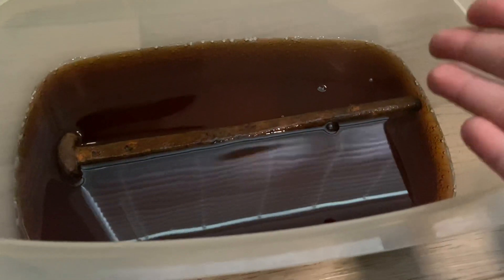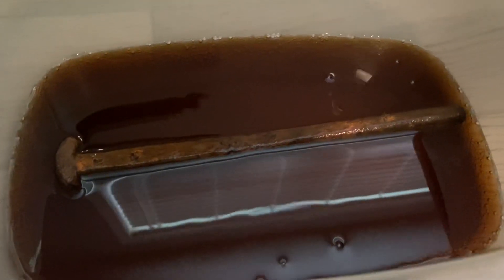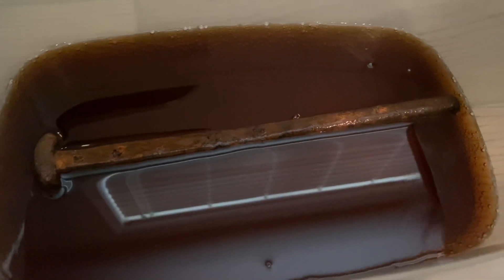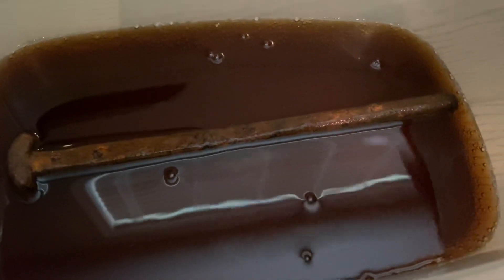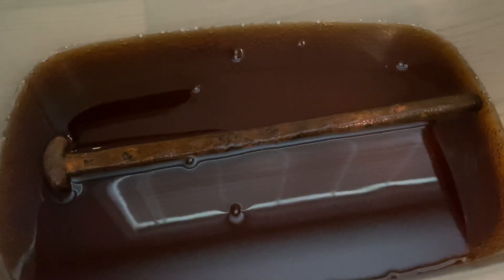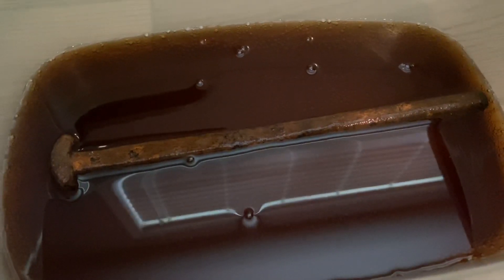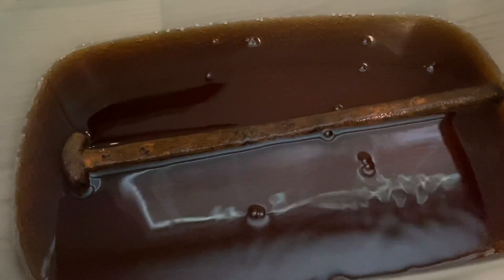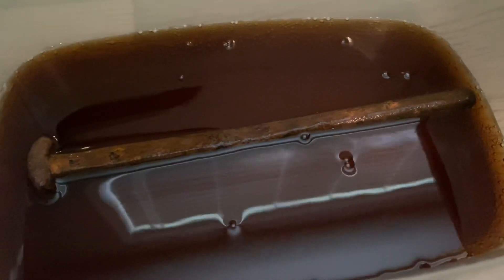Put the railroad spike in Coca-Cola